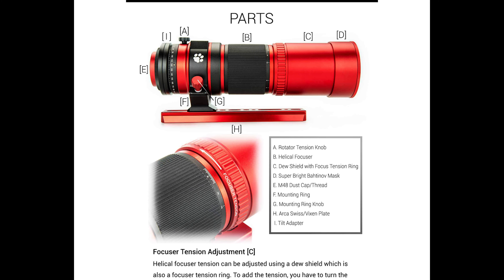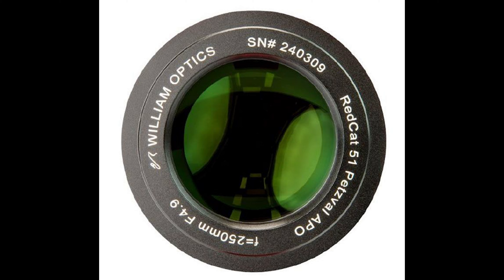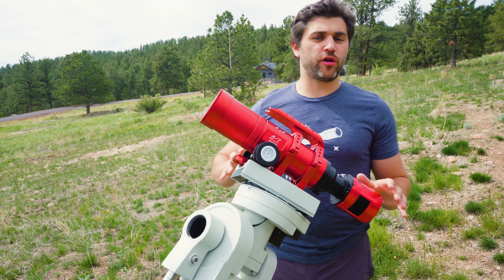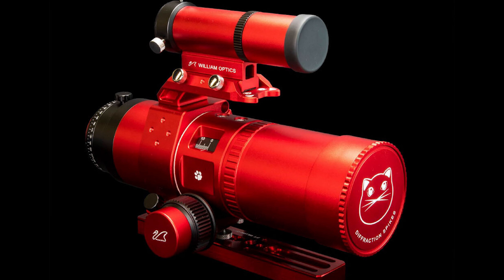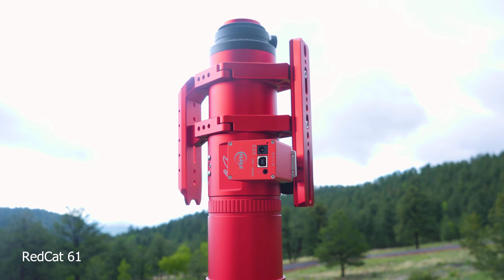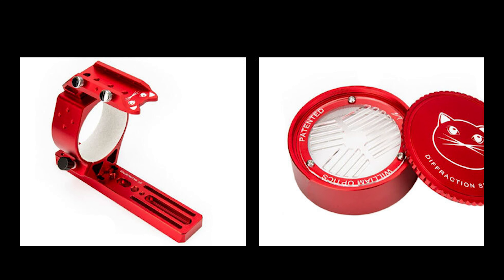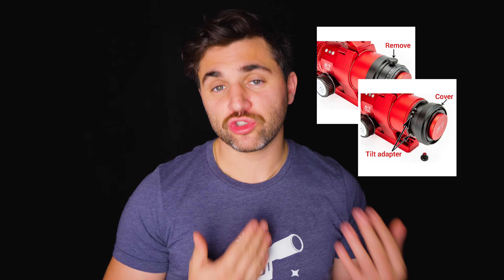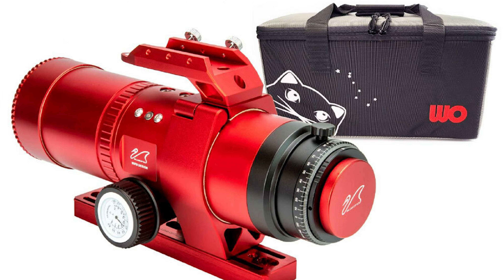Just Dropped! William Optics RedCat 51 WIFD Telescope | High Point Scientific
The patented William Optics Internal Focus Design (WIFD) makes its debut on the William Optics RedCat 51 Generation 3 Refractor! The addition of the WIFD system brings something that RedCat 51 fans have all been waiting for: out-of-the-box electronic focuser compatibility.

Let's look at this upgraded RedCat 51 and break down its features and specifications.

Looking to expand your astronomy knowledge even further? The Astronomy Hub is the place to learn everything from what’s in the sky this month, to what gear can help you capture the best celestial images.

00:00 - Introduction
00:34 - Specifications
01:21 - Features
03:12 - Conclusion